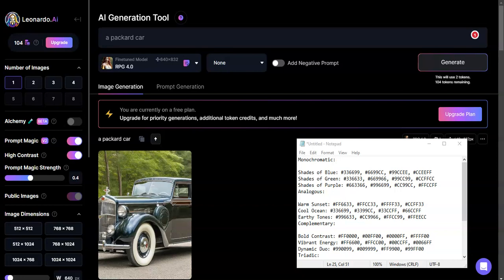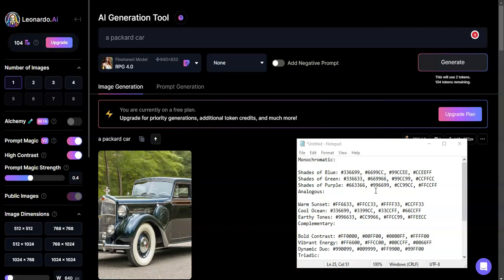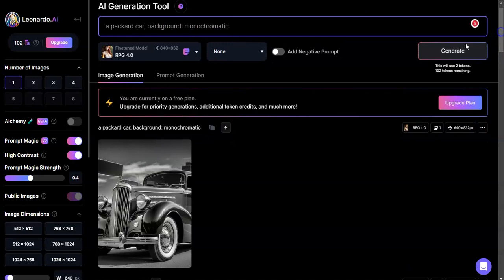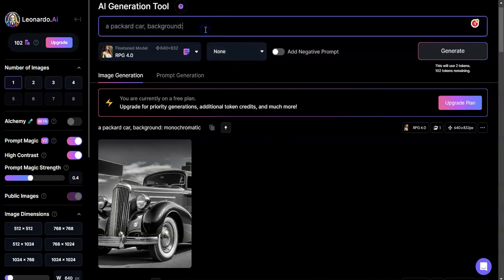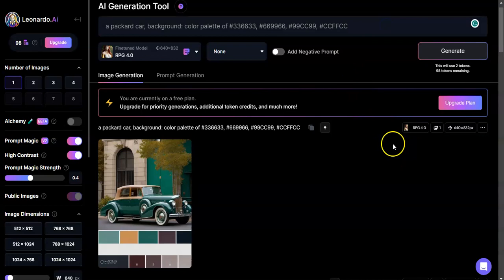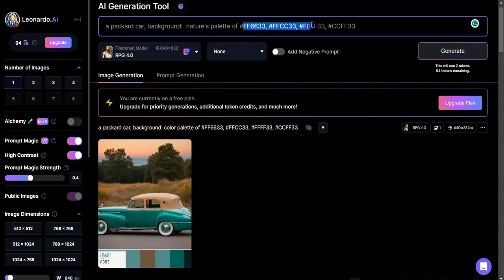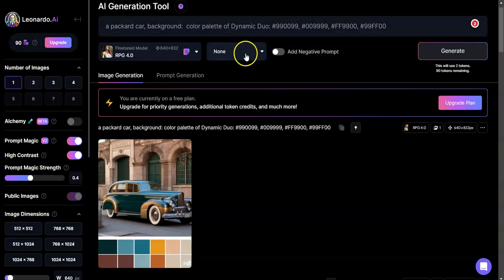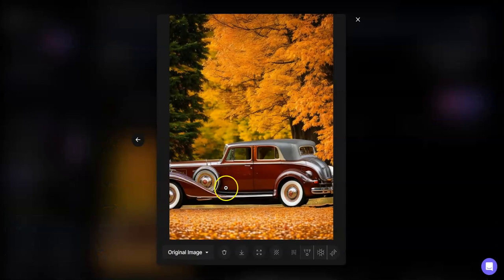Leonardo AI Prompting Best Practices: Experimenting with Color Palettes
In this Leonardo AI prompting best practices video, We'll talk about using a color palette for your AI images. Color palettes dictate the mood of your image and can help it be more unique, whether you want it to be striking, subdued, or classy.
We have a basic idea of the colors we have around us, but some may not know how to put them together. We'll take a look at the different types of palettes and what some of them look like in Leonardo AI.
Here's a Color Palette Cheat Sheet I've used to help:
Monochromatic:
Shades of Blue: #336699,
Shades of Green: #336633, #669966,
Shades of Purple: #663366, #996699,
Analogous:
Warm Sunset
Cool Ocean: #336699,
Earthy Tones: #996633,
Complementary:
Bold Contrast
Vibrant Energy
Dynamic Duo: #990099, #009999,
Triadic:
Primary Colors
Pastel Harmony
Nature's Palette
Tetradic:
Warm Autumn
Cool Winter
Vibrant Spring: FF9966, FFCC99, 99CC66, #669999